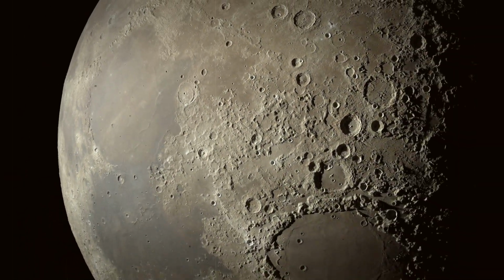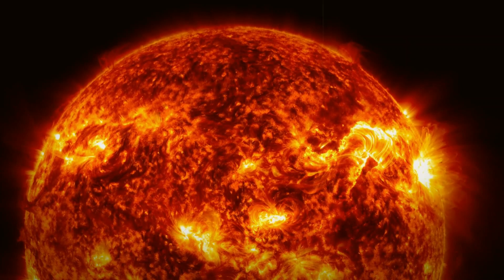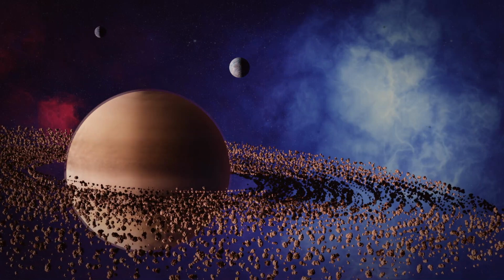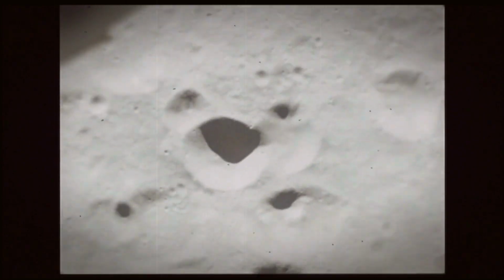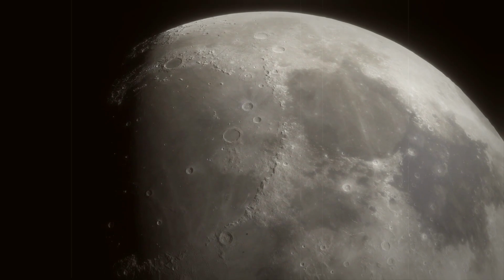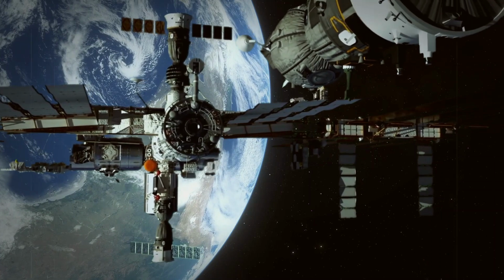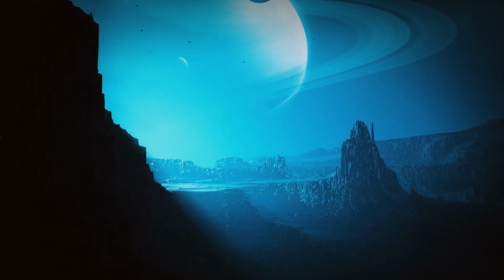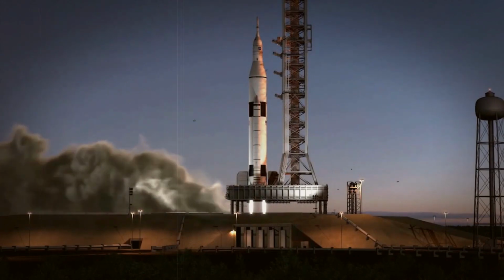NASA's Artemis Mission FINALLY Discovers Water On The Moon!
Did you know that NASA's Artemis Mission has detected water on the moon? This incredible discovery was made by the moon lander, Beresheet, which is currently exploring the moon.

This water discovery is a big step forward in our understanding of the moon, and could potentially provide us with new information about the moon's past. If you're interested in learning more about this exciting news, be sure to check out our article about it!
👍 Gears I Use:
✅ My Camera ➜
✅ My Drone ➜
✅ My Tripod ➜